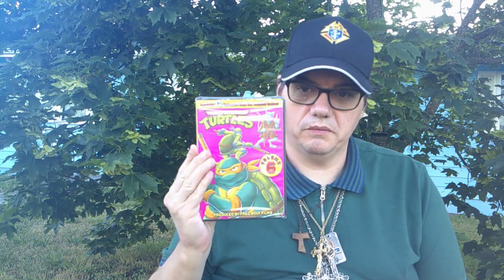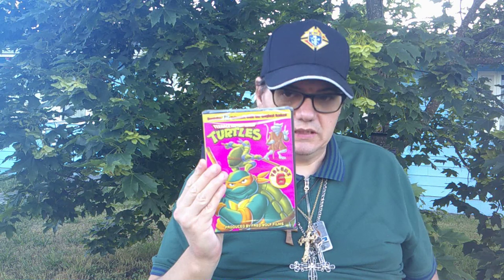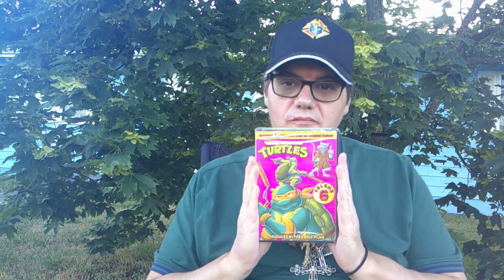Let's go back to the beginning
TMNT The OG Series